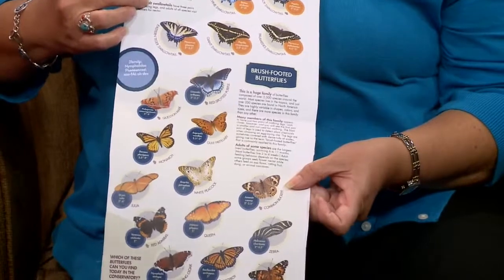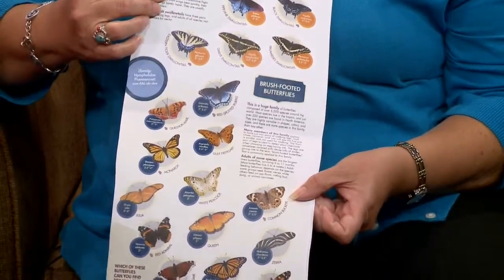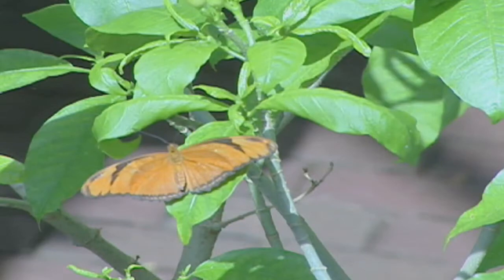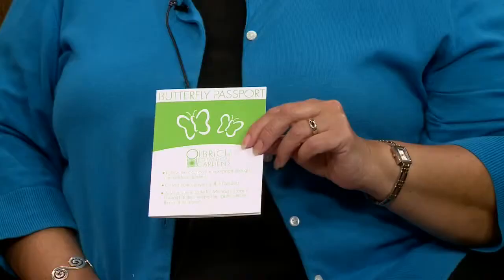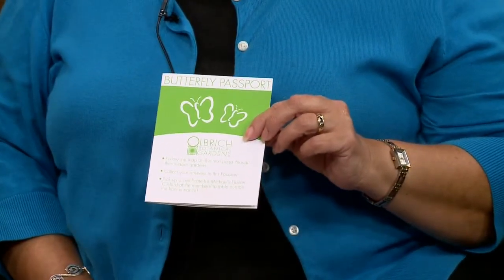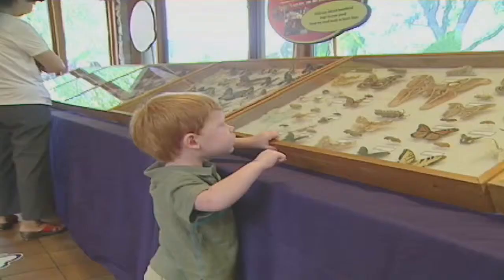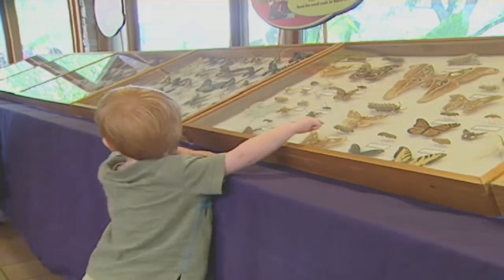Blooming Butterflies 7-13-14